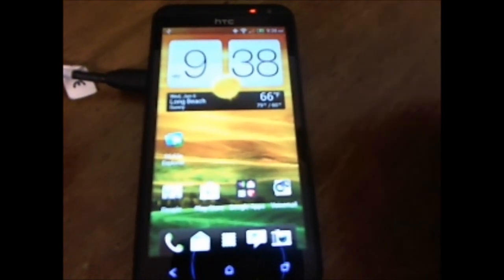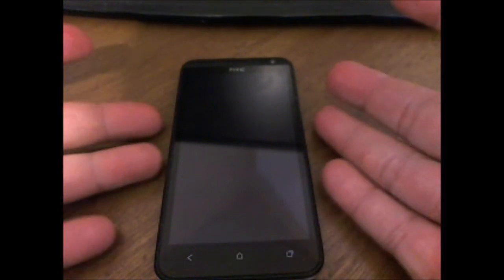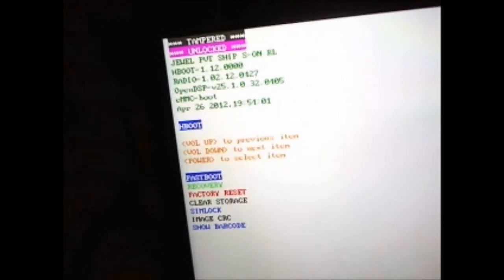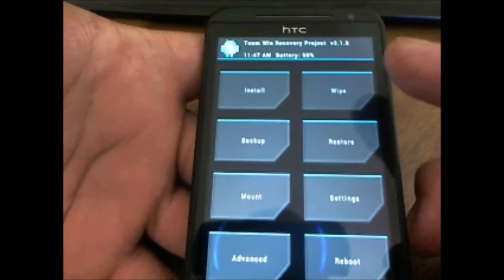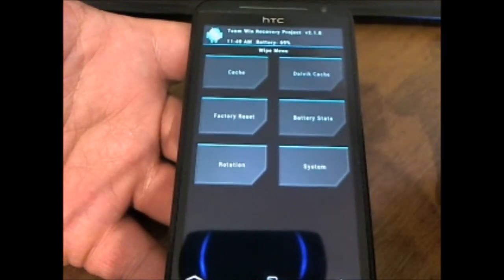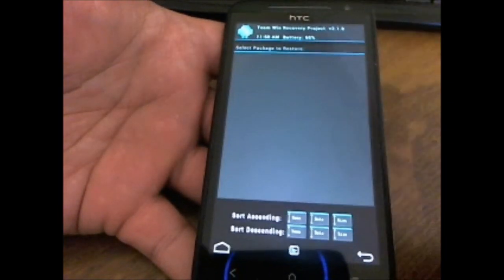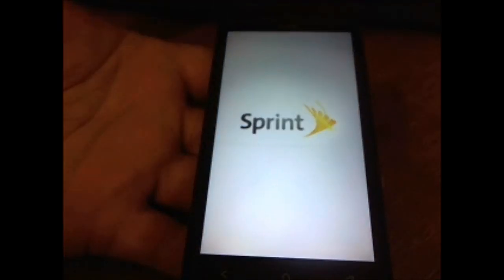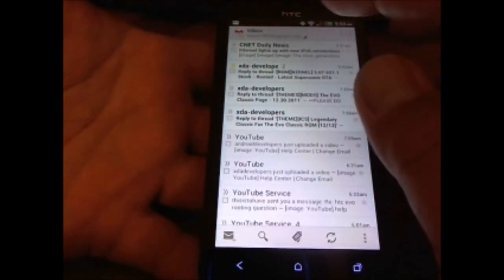[Recovery]"How To" HTC Evo 4G LTE TeamWin Recovery and HBOOT Screen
Not responsible for anything happening to your device upon installing these Files,